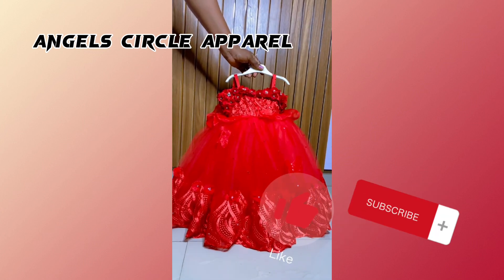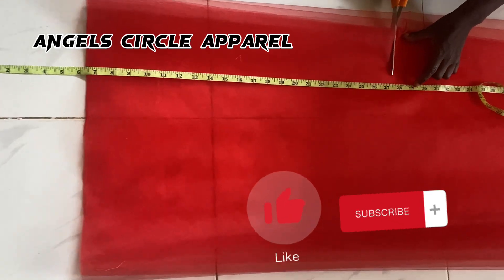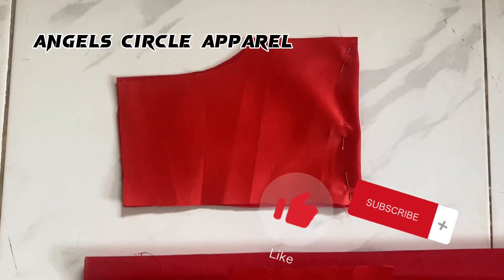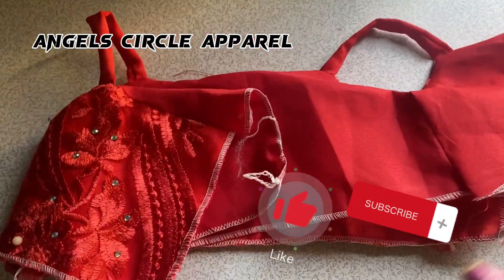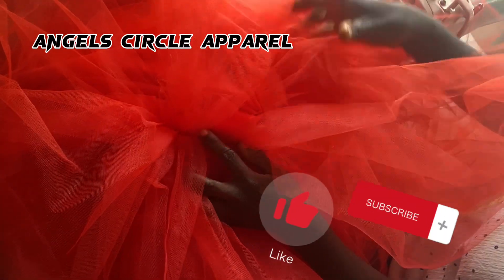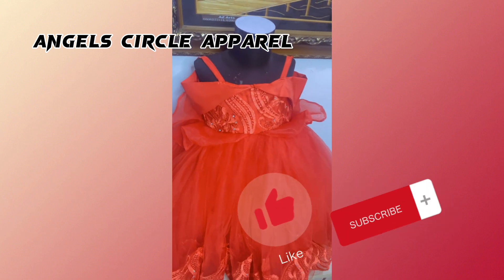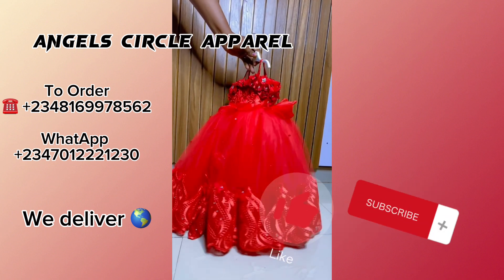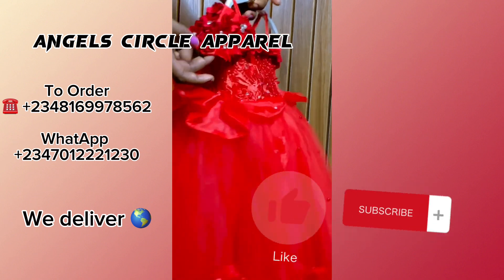Ball Gown For Baby Girl Cutting And Stitching.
Learn how to cut and sew luxury ball dress from start to finish.

The video is beginners friendly.

MATERIALS NEEDED:
1. Net Fabric (15yards)
2.Bridal (3yards)
3.Lining  (2yards)
4.Hard Net(Optional)
5.Zip

MEASUREMENTS NEEDED:
Shoulder
Chest
Waist
Half length
Neck depth
Neck width
Length of Dress.

Have any questions??? Leave it in the comments box.

New Video drops every Week.